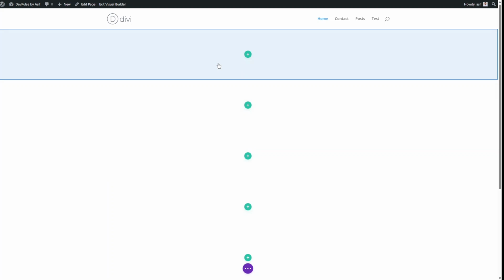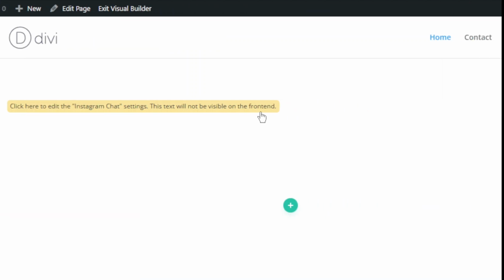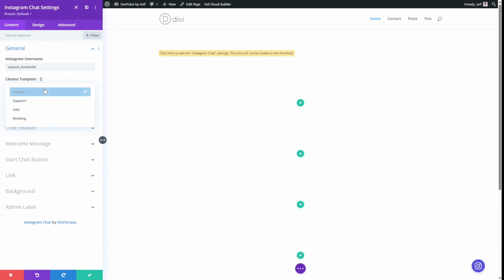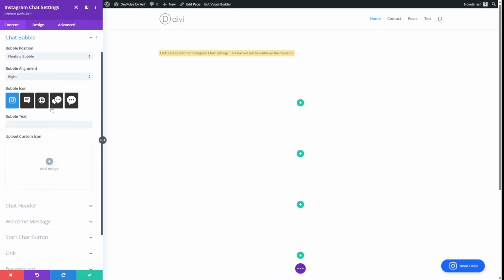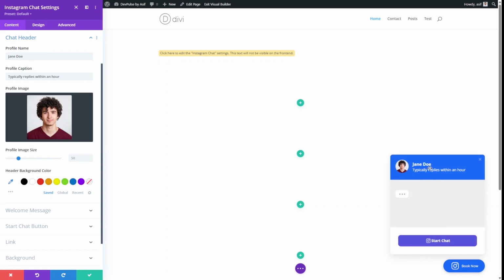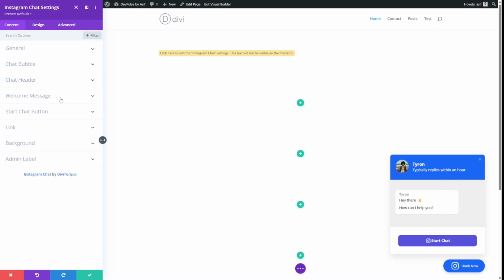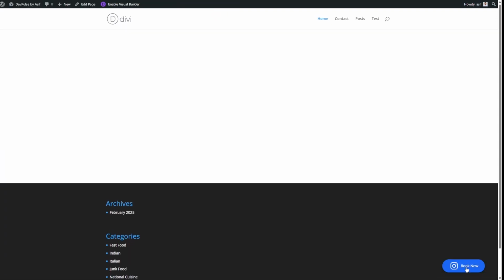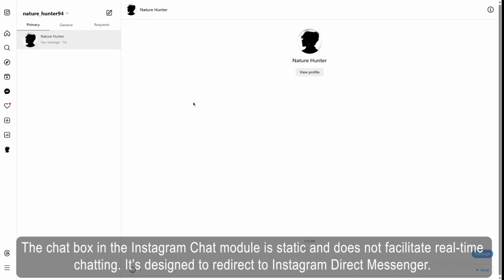How to Embed Instagram Chat in Divi | Divi Torque Instagram Chat Module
🚀 Seamless Instagram DM Redirection with Divi Torque Pro | Divi Instagram Chat Module

Want to make it easier for website visitors to start a conversation with you on Instagram? The Divi Instagram Chat Module from Divi Torque Pro allows you to add an Instagram DM button to your website, directing users straight to your Instagram Direct Messenger with a single click.

🎥 In this tutorial, you'll learn how to:
✅ Add & configure the Divi Instagram Chat Module
✅ Set up your Instagram username for quick redirection
✅ Customize the chat bubble, header, and icons
✅ Create an engaging welcome message & call-to-action button
✅ Improve customer interaction with easy social media integration

✨ Why Use the Divi Instagram Chat Module?
✔️ One-click redirection to Instagram DM
✔️ Fully customizable chat button design
✔️ Boosts engagement & encourages direct conversations
✔️ Perfect for businesses, influencers, and eCommerce